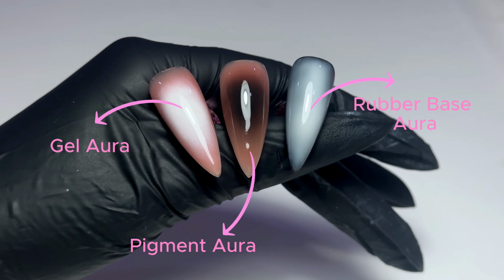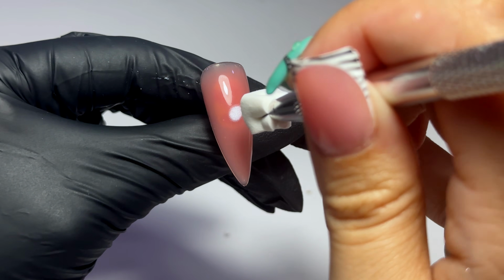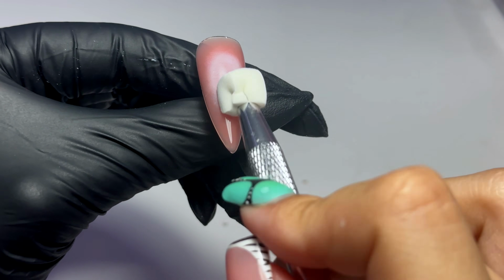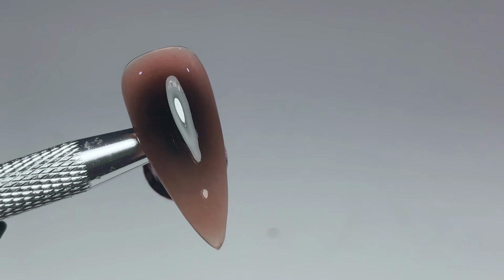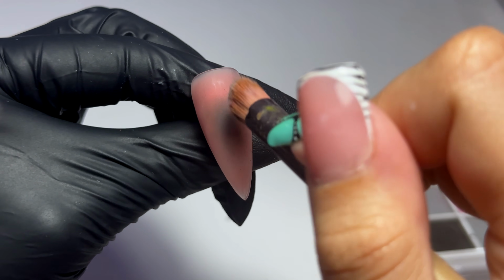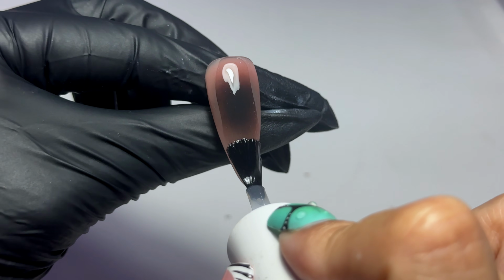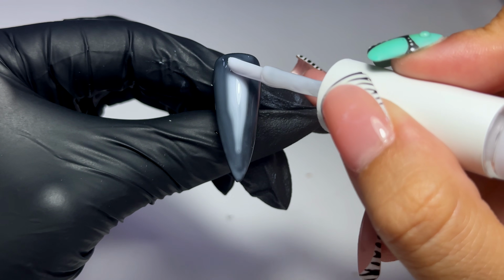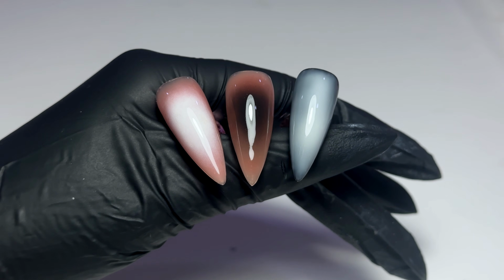✨3 AURA Techniques *NO AIRBRUSH* Tutorial | Gel X AURA with Gel Polish | clawsbytasmia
Have you seen my most recent video?
🌸 🌸 3D Gel Flower Tutorial | 3 WAYS!
NO AIRBRUSH AURA - 3 DIFFERENT TECHNIQUES!!🎉 I've been asked a bit how to do aura techniques for gel x nails as well so it is, a tutorial! BELOW are the time stamps if you'd like to skip to a certain part!💕

TIMESTAMPS:
0:00 INTRO
0:16 GEL AURA
1:38 PIGMENT AURA
2:57 RUBBER BASE GEL AURA
3:53 COMPARISON